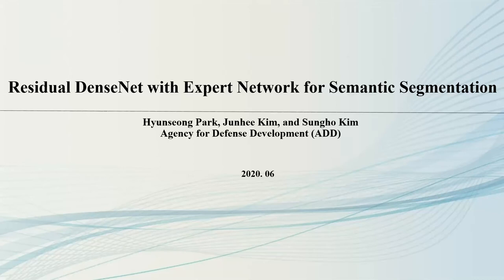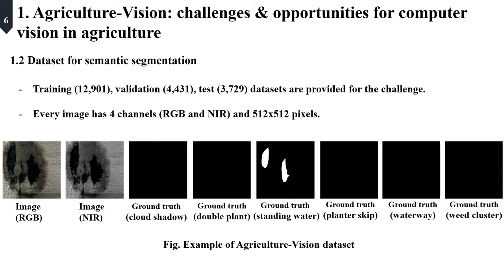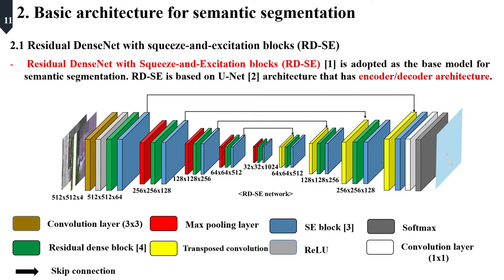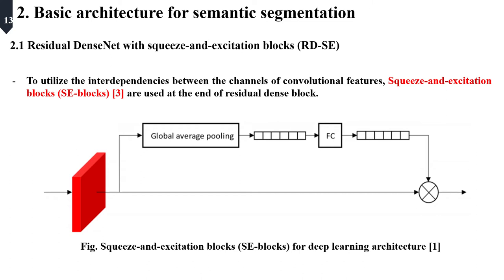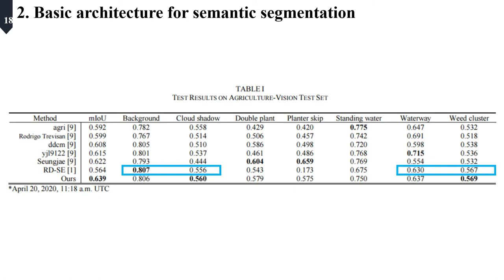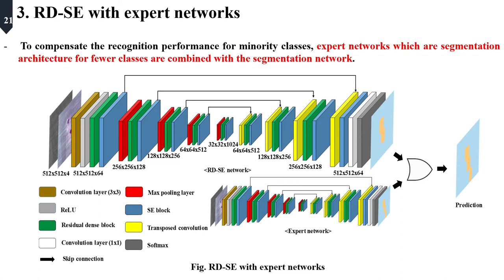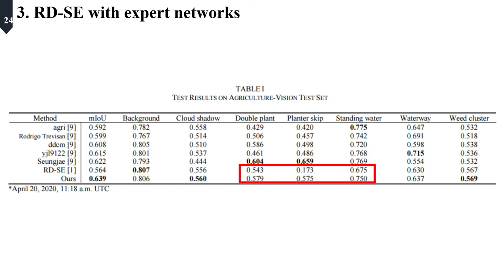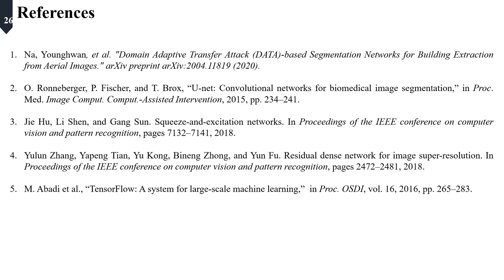Challenge Talk 1: Residual DenseNet with Expert Network for Semantic Segmentatiom (ADD, South Korea)